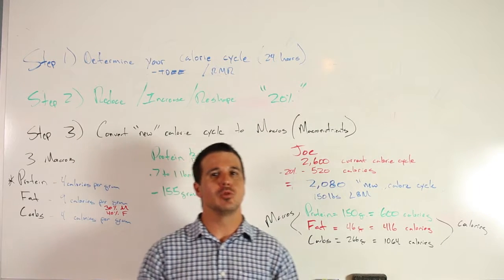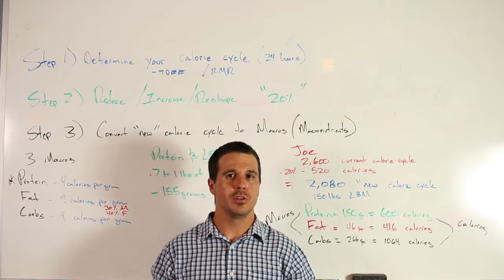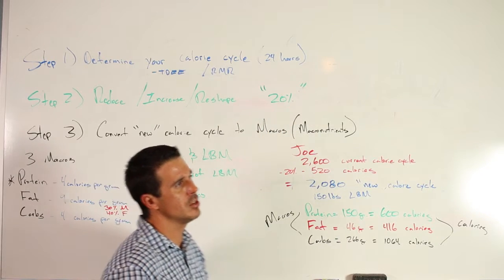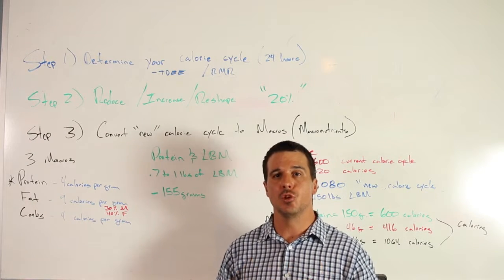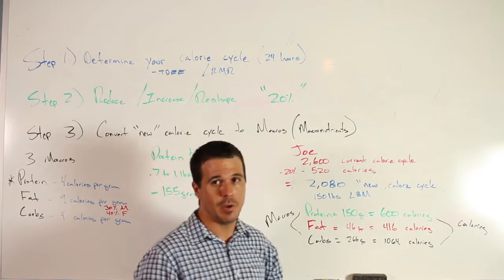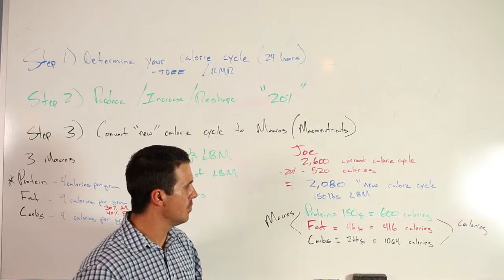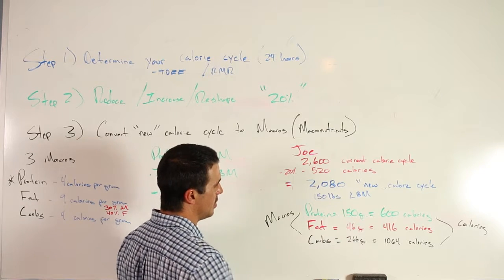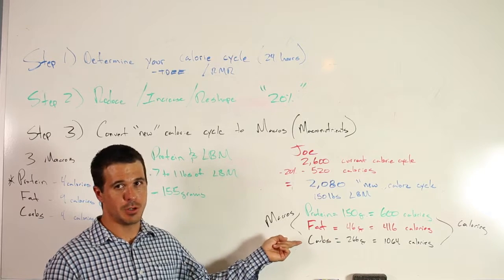Nutrition & Macros 101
Stop chasing fad diets. The key to weight loss is a calorie deficit plain and simple but consuming the right calories is key. In this video we explain the basics of calorie needs, adjusting those calories to hit target goals, and customizing those calories into macros.